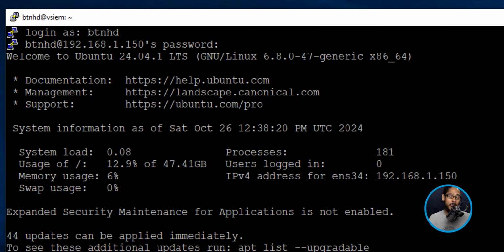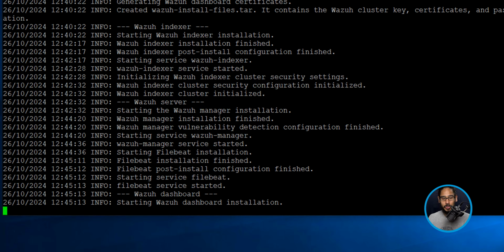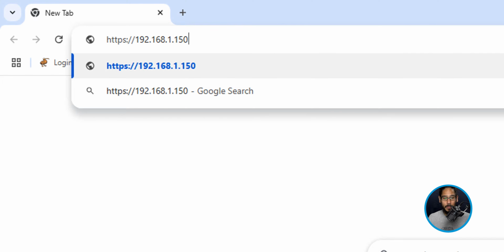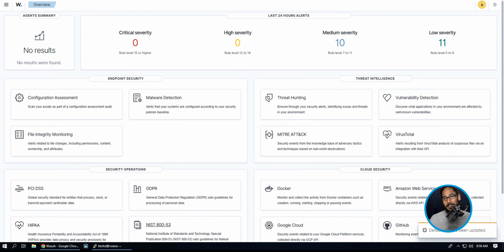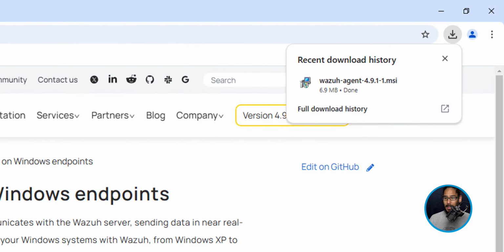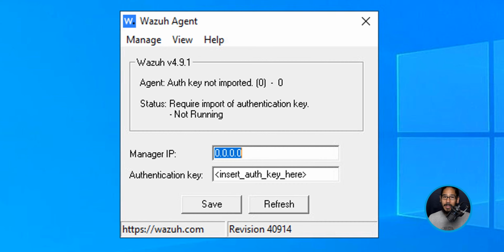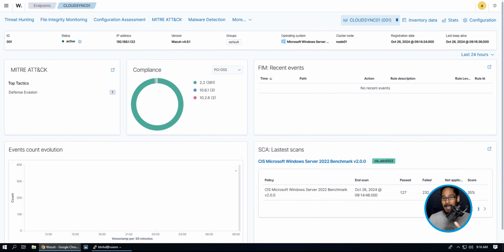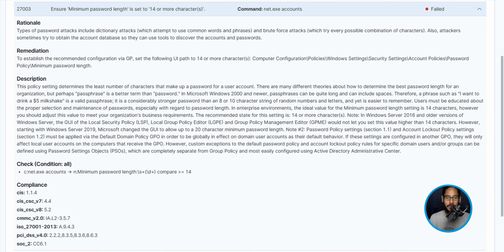Wazuh SIEM Installation Guide: Step-by-Step Tutorial for Beginners!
Learn how to quickly set up Wazuh SIEM in this step-by-step installation guide, perfect for enhancing your cybersecurity monitoring and log analysis. Discover why Wazuh is the go-to open-source tool for threat detection, compliance, and real-time security management.

Chapters
0:00 Logo Introduction
0:06 Video Introduction
0:17 What is SIEM?
0:45 The Setup for Wazuh Installation
1:16 Download Wazuh Install Shell File
1:37 Start the Installation of Wazuh
2:13 Site URL, Username and Password Info
2:43 Logging into Wazuh Portal
3:09 Wazuh Finishing Installation
3:51 Download Wazuh Agent
4:25 Installing Wazuh Agent
5:41 Wazuh Portal for Active Agent
6:15 Wazuh First Scan on PCs
7:04 Conclusion

WazuhSIEM CybersecurityTools btnhd Don't forget guys, if you like this video please "Like", "Favorite", and "Share" it with your friends to show your support - it really helps us out!